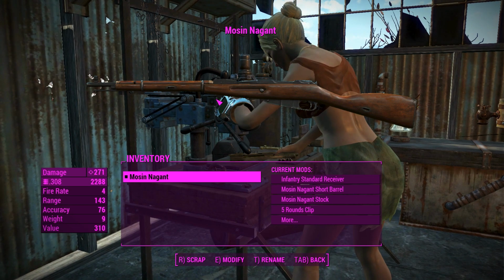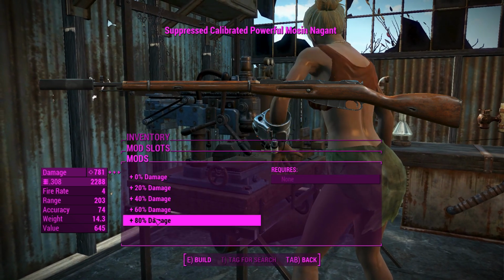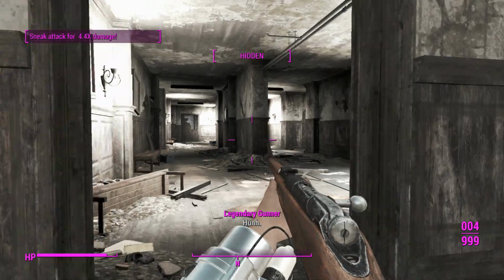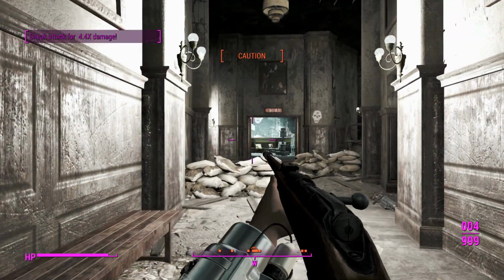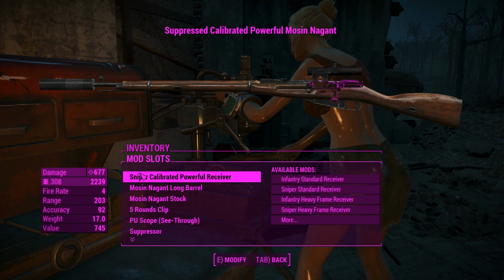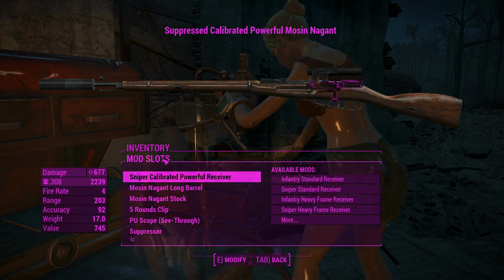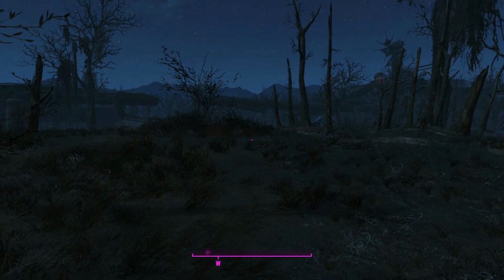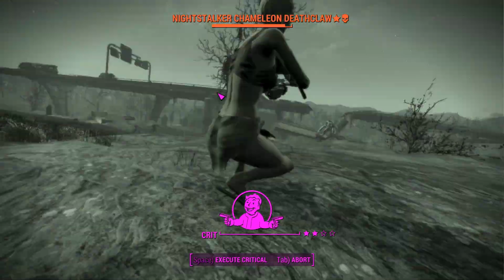Fallout 4: Weapon Showcase: Mosin Nagant (Mod)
The Mosin Nagant. This old girl has seen many wars and now she's back on the other side of the apocalypse. I'd say its fairly lore friendly.